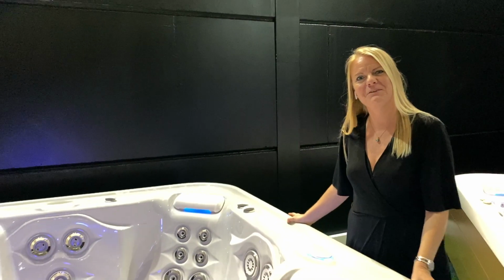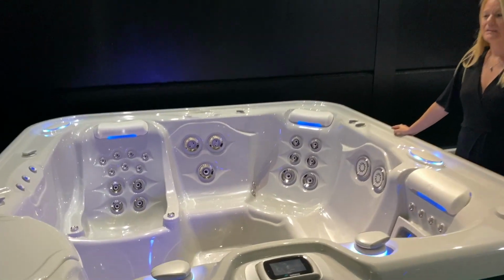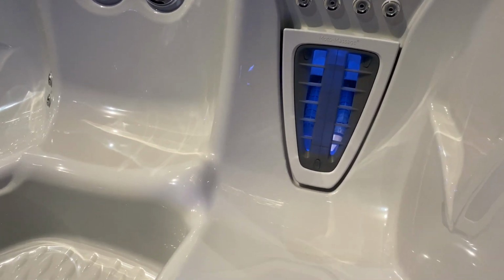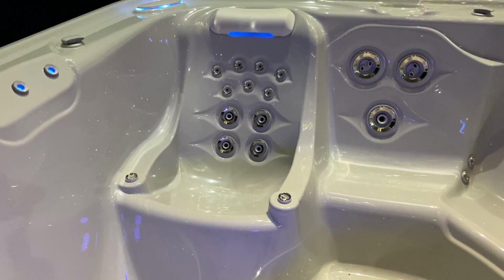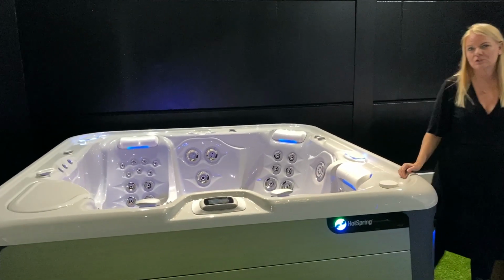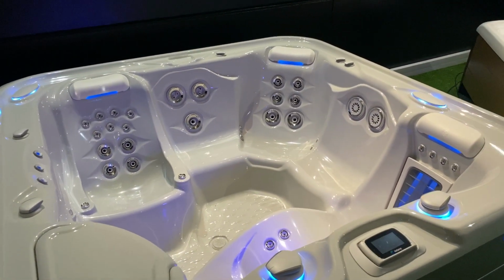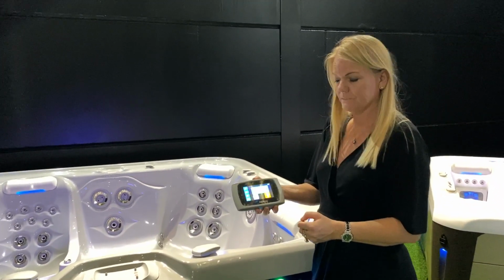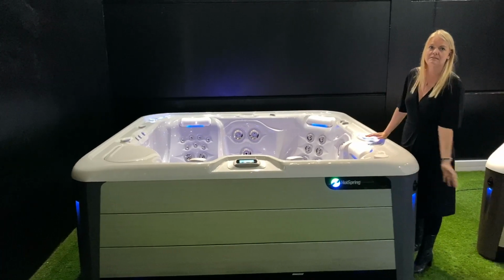2018-2022 HotSpring Highlife Envoy spa - 5 person hot tub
Let us introduce the HotSpring Highlife spas from Watkins Manufacturing.

The Highlife® Collection was brilliantly redesigned with help from the experts at Designworks, a BMW Group Company.

Each spa in the Highlife Collection offers exclusive features that provide you with the ultimate spa experience day-in and day-out for years to come. As Hot Spring Spas’ best-selling line, these hot tubs offer innovative jets, the very best in filtration and water care, and money-saving efficiency you cannot find anywhere else.

The HotSpring Highlife Envoy model is perfect for 5 people.
Powerful relaxation. Featuring 43 powerful jets at its heart, the Hot Spring Envoy provides powerful performance that leads to soothing, blissful relaxation. With seating for 5, advanced Tri-X® filtration for cleaner water and Wavemaster® continuous duty jet pumps, spending time in your Envoy will help you feel your best.

Who is Aquapool Spas?
Aquapool Spas  is the leading hot tub supplier on the Costa del Sol with two showrooms in Marbella and Fuengirola.

We are exclusive dealers of HotSpring Spas from California, US.

In 2004 Anja & Claus Kielskov started Aquapool Spas as an exclusive dealer of the American Brand: HotSpring Spas. HotSpring Spas is a brand that was born in California in 1977 and it is today the #1 Hot Tub brand in the world.

You will find:
- A dedicated team.
- A high-quality brand (HotSpring Spas).
- Extended service during the buying process & and in After Sales.

Aquapool Spas will offer you the full package, with one-on-one Guidance in your buying process, on-site survey before installation, planning of delivery, installation & set-up with individual training.
We offer FREE Follow up visits after 2 months, and we have a wide range of service contracts, especially made to your personal needs.

Hot tub prices from 3,995€